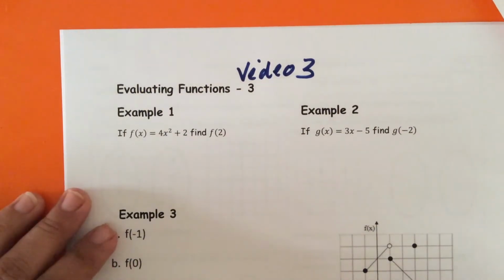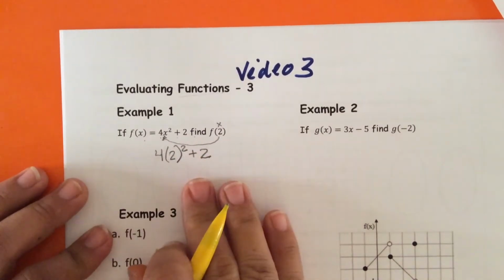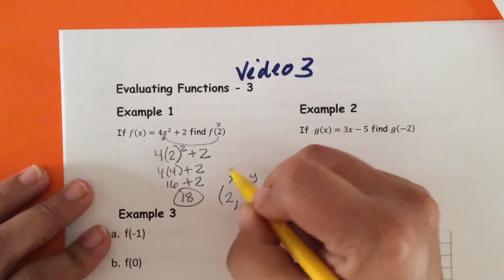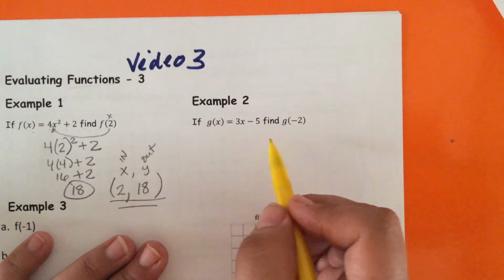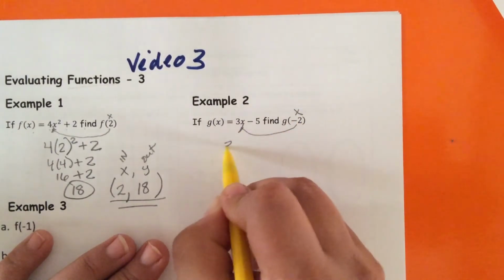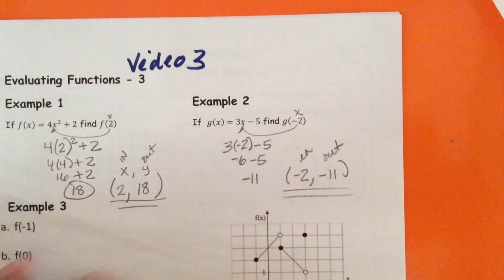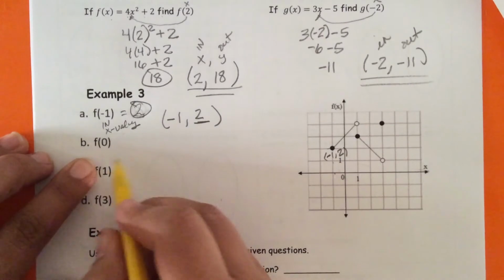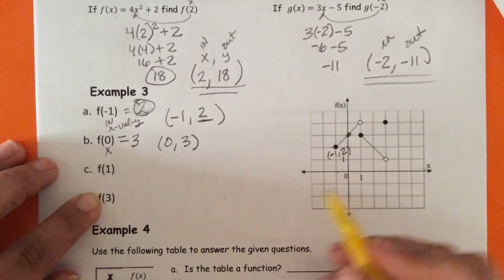Functions real 3